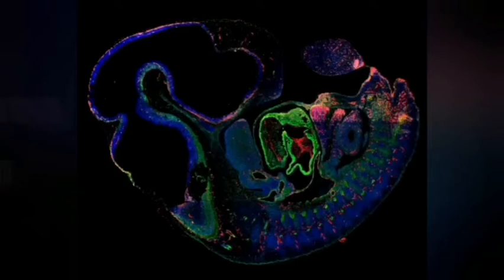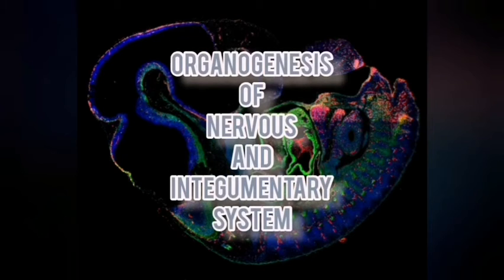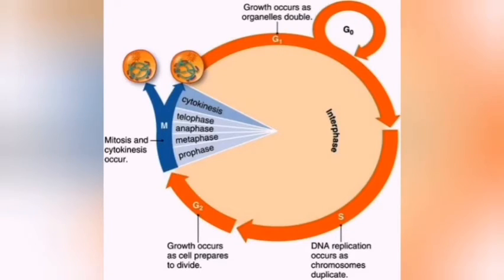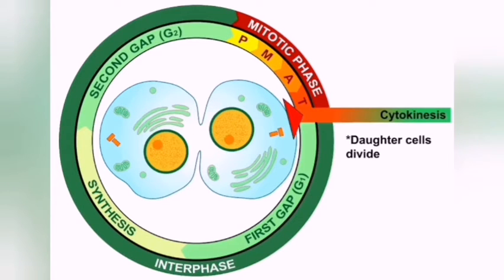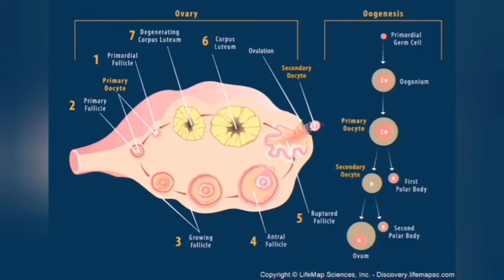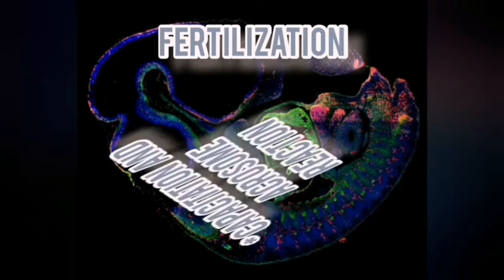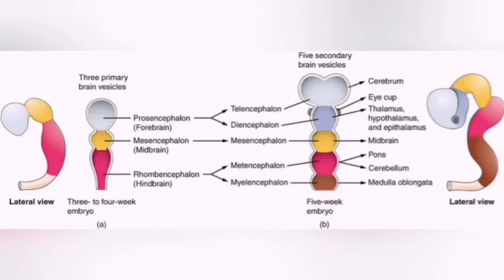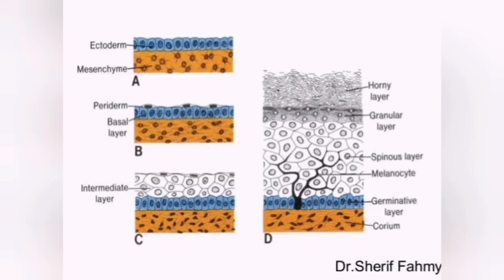Nature, Scope, Types of Development (Process of Gametogenesis)